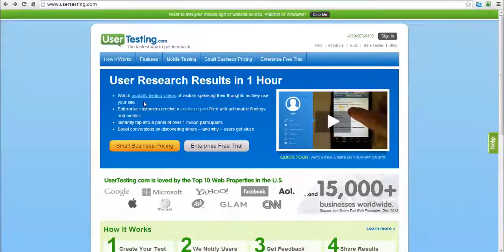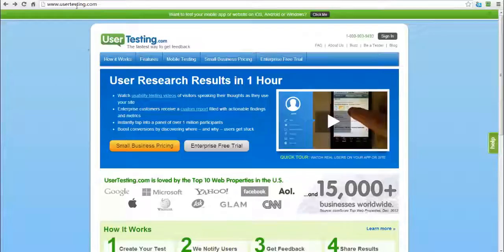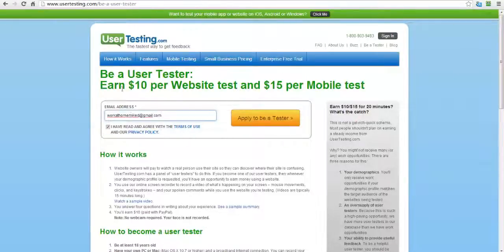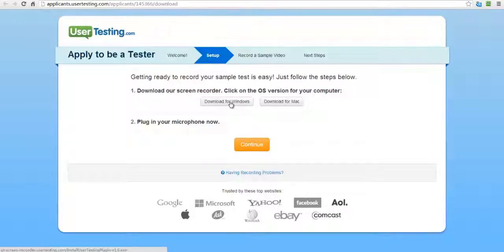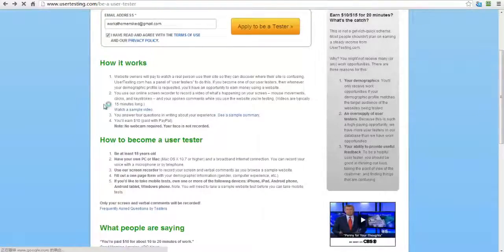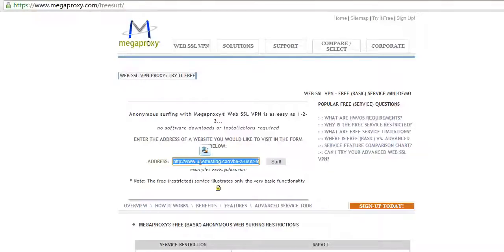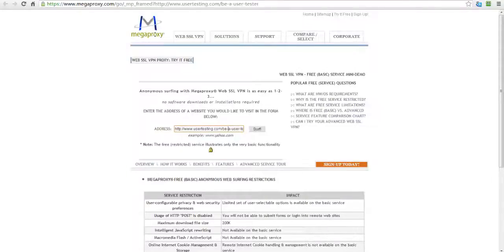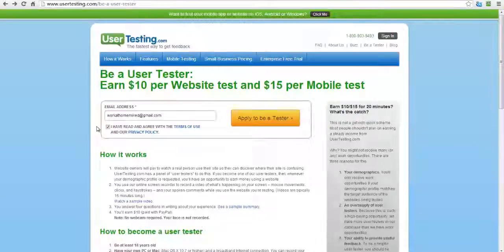Make $10 - $50 Per Hour Surfing Websites Online | Looking At Websites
Below are 5 of the most effective guide I have outlined and described so you can learn the proven way to make the best out of affiliate programs and most especially when it comes to making money from it.

Make a proper selection by choosing from the ones that have a payment method that you will be comfortable with. Step one of how to make money surfing the internet covered.

Register with them
Joining a referral program is an easy step which anyone can do. After you've signed up, you will be provided with a unique id, which is in form of link. It is through the link you will be connecting to people to the company's website.

Market to a targeted audience
After you've registered with an associate program, you should start marketing their product in a targeted manner. Do not promote a television set to people looking for PS 3. If you have a blog or website that is about the review of different TV sets or just talks about it, then you could as well place banners for tv ads on your site. No matter the method you chose to advertise make it targeted.

Make your site Informative
Fill your website with all the guides your readers' need in order not to opt to another website to find them. If your website is a review site, try to include as much stuff as you can concern that your product. Promoting to a targeted audience will make you money surfing the internet.

If you want to learn more about this and more about internet marketing, make money from home, SEO, Traffic, Facebook Advertising, Bing PPC, PPc, You can simply subscribe to my You are free to unsubcribe anytime you want.